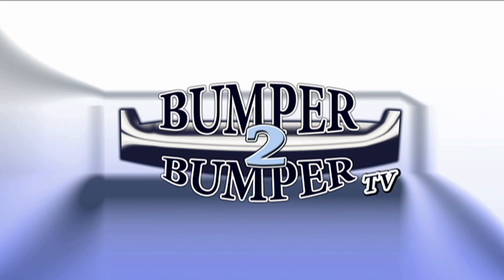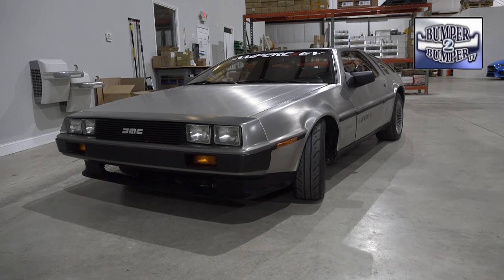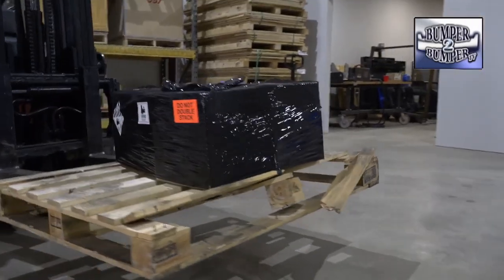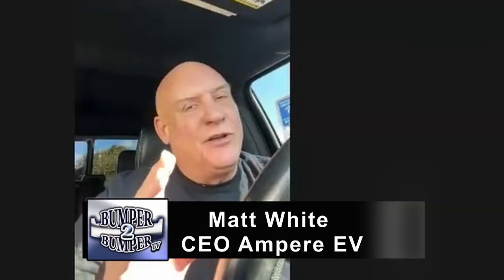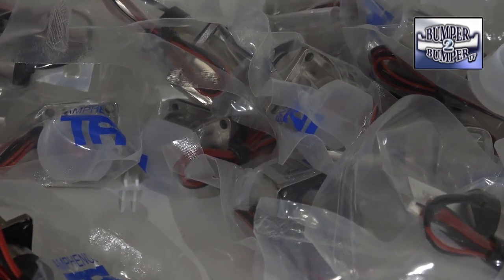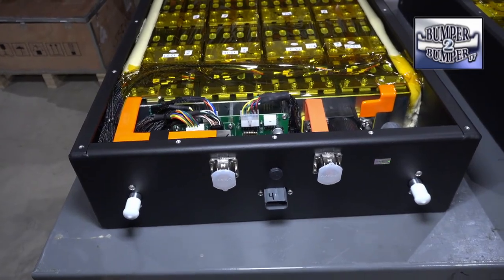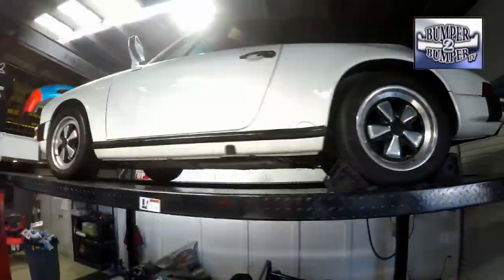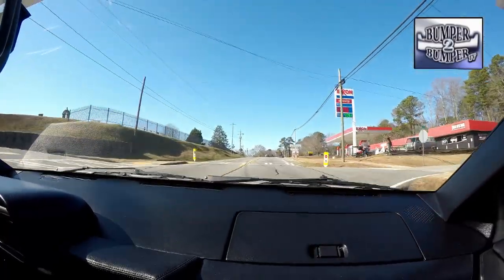Flipping the switch to EV drive!!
As many legacy and start up brands are offering electric vehicles there is an alternative for folks  who want battery powered driving for what is already in the driveway. Bumper2Bumpertv has a look behind the curtain of EV conversion.